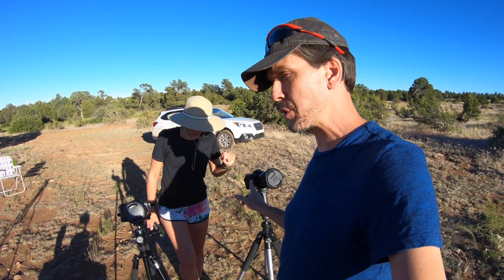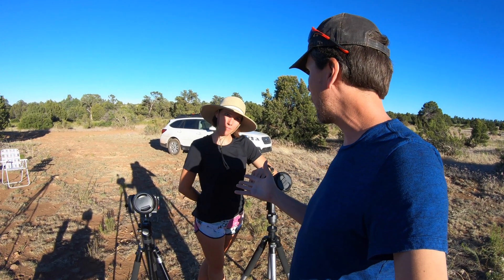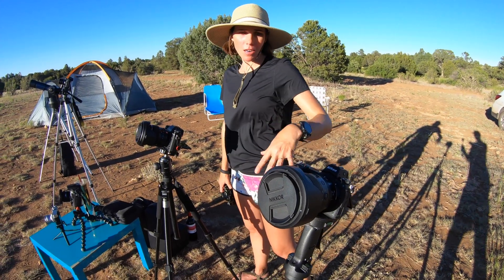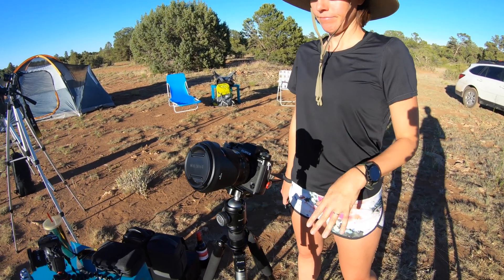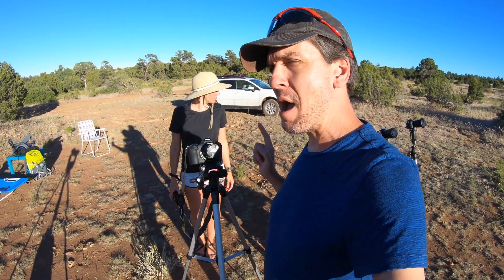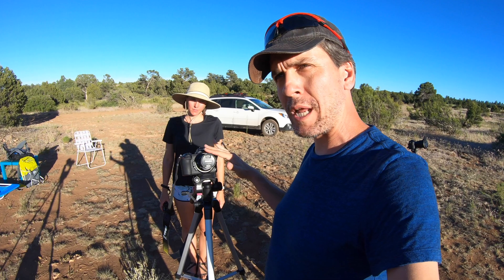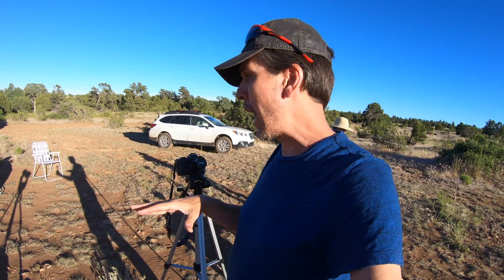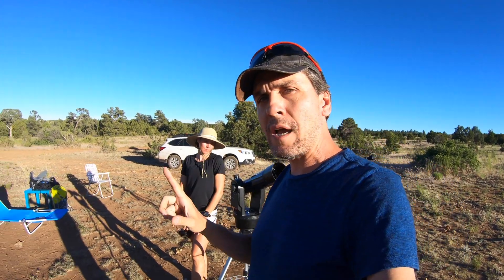Camp Astro: We Camped, We Saw, We Time-Lapsed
We headed out with a ton of gear for a full night of camping and astrophotography fun. This is the gear and our results! Plus, nearly an hour of behind the scenes with lessons learned for members